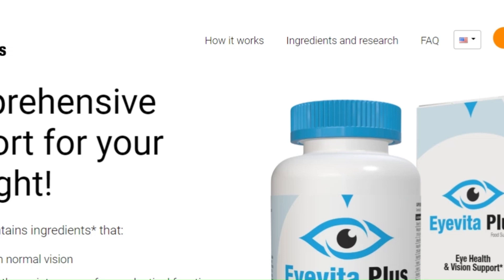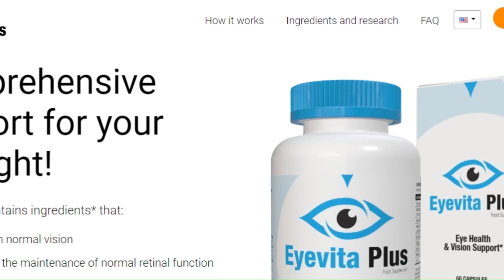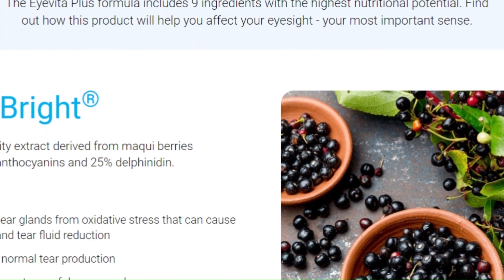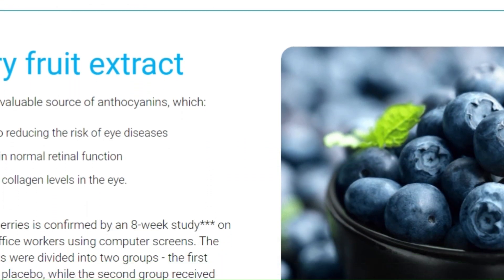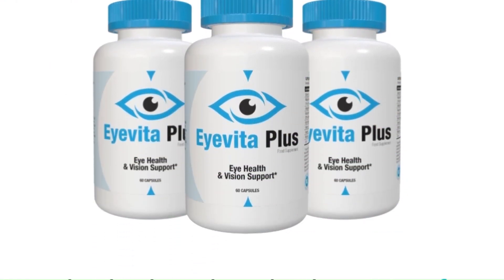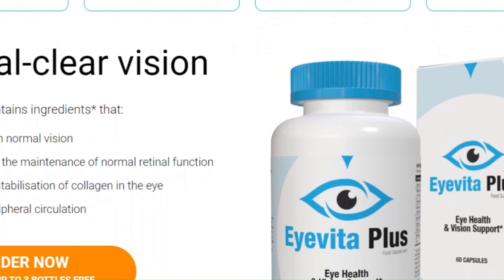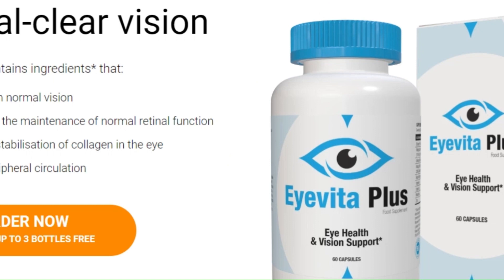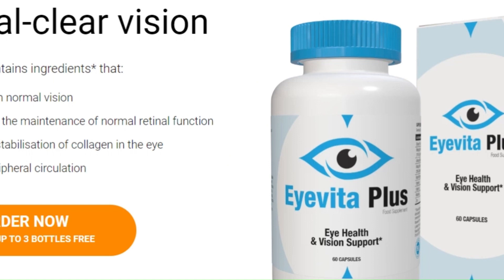EYEVITA PLUS HONEST EYEVITA PLUS REVIEW EYEVITA PLUS WORKS PERFECT VISION EYEVITA PLUS BIG ALERT!!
Discover the secret behind crystal clear vision with Eyevita Plus! Our advanced formula is a true revolution in eye health. With 9 premium ingredients, Eyevita Plus is the number one choice for anyone who values ​​healthy, vibrant vision.

Enhance your vision with Eyevita Plus and enjoy benefits such as:

Maintenance of normal vision
Support retinal function
Stabilization of ocular collagen
Improved peripheral circulation
Experience the richest and most potent formula on the market, laboratory tested and rated 5/5! Discover how Eyevita Plus reduces inflammation, eye fatigue and protects against harmful blue light.

Don't leave your vision for later! Your eyes deserve the best care possible.